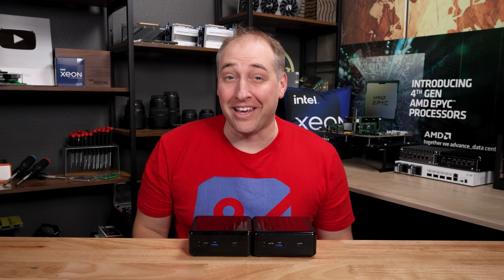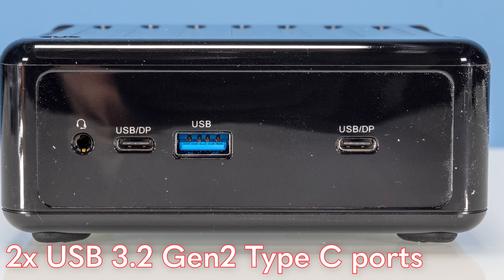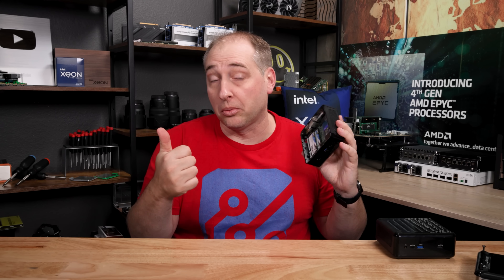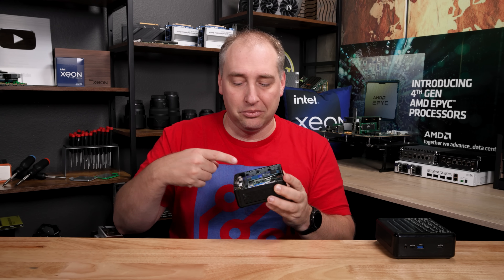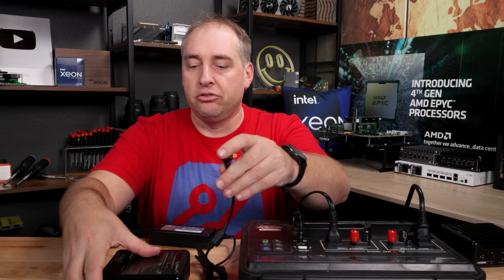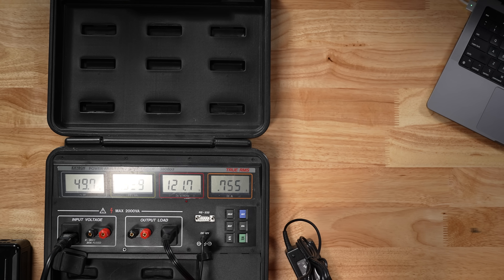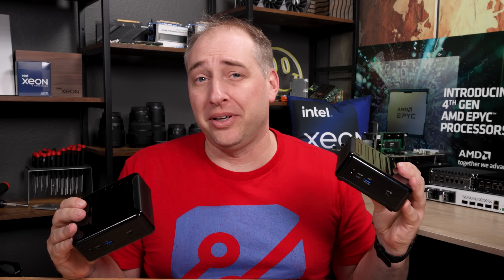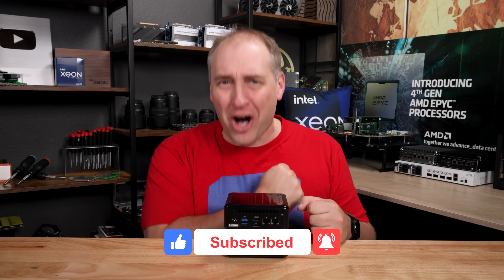Better Intel NUC? ASRock BOX-1260P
ASRock makes its own NUC motherboards. We take a look at the ASRock NUC BOX-1260P with an Intel Core i7-1260P and see why it has some big advantages over the AMD unit we reviewed previously.

Become a STH YT Member and Support Us

- G.Skill 2x 32GB 64GB Kit
- WD SN570 1TB

Timestamps
00:00 Introduction
02:01 External Hardware Overview
04:22 Opening the ASRock NUC BOX-1260P
04:40 Internal Hardware Overview
08:16 Performance
09:50 Power Consumption and Noise
13:54 Price and Value
14:37 Key Lessons Learned and Comparison to the AMD Ryzen 7 5800U Version
17:17 Wrap-up

Other STH Content Mentioned in this Video